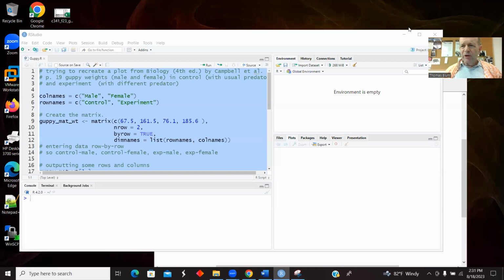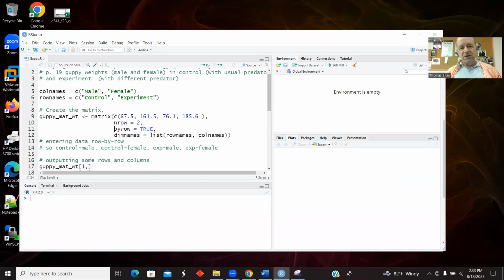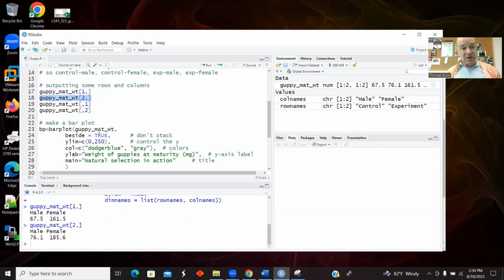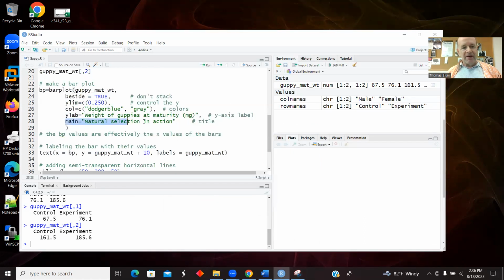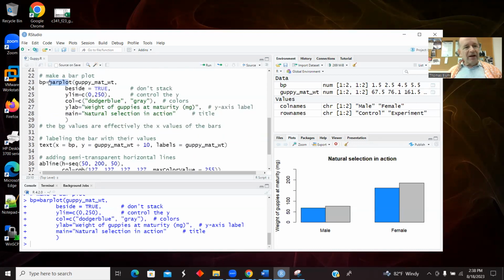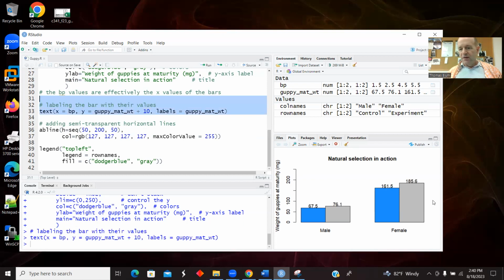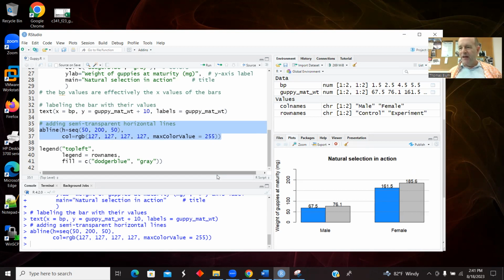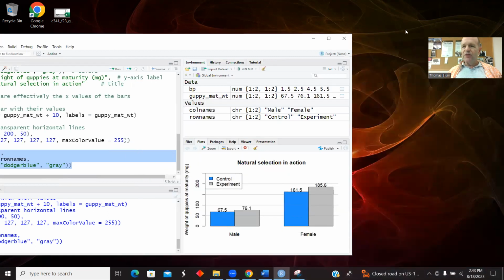R Script Demo: Matrix Bar Plot of Guppy Data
In this video we look at an R Script that makes a bar plot of some data from Biology by Campbell et al (edition 4, p.19). It has mature weight data on guppies both male and female from control and experiment groups. The data was entered as a matrix.  From that we made a bar plot. Setting the "beside" parameter to TRUE resulted in a non-stacked bar plot. We added labels for the bar with text. We added grid lines with abline. We added a legend.